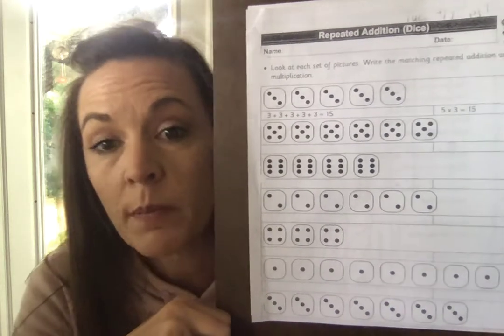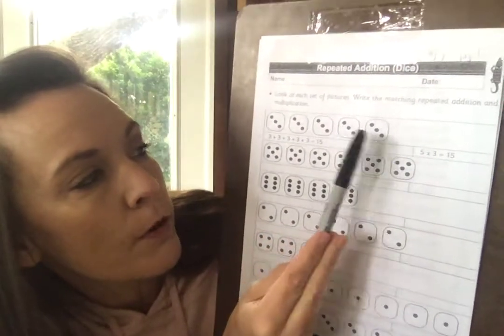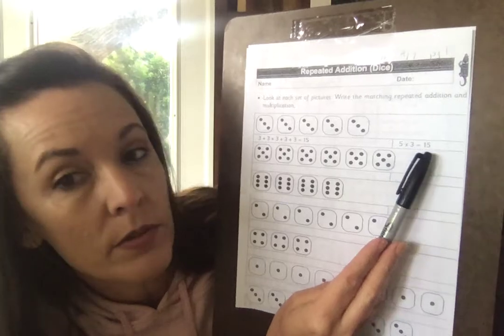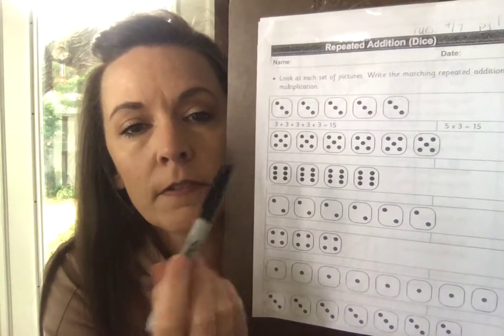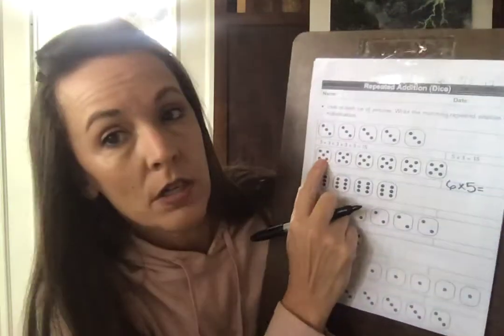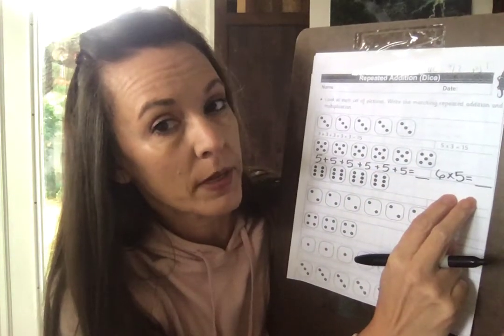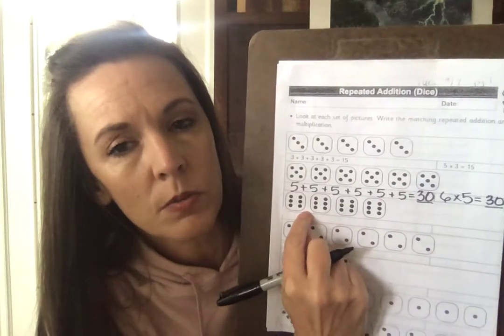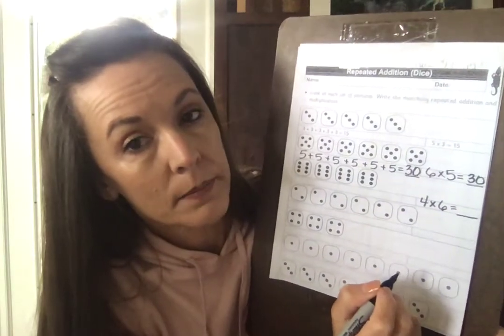Multiplication as Repeated Addition (Dice), Wednesday April 15